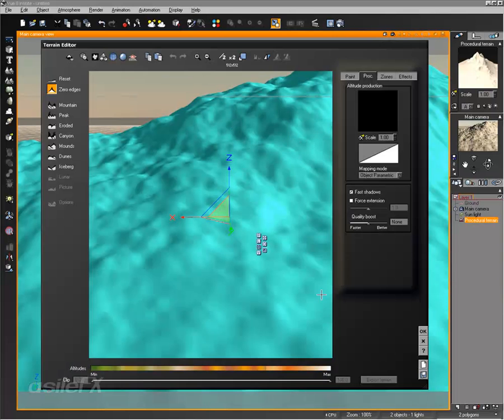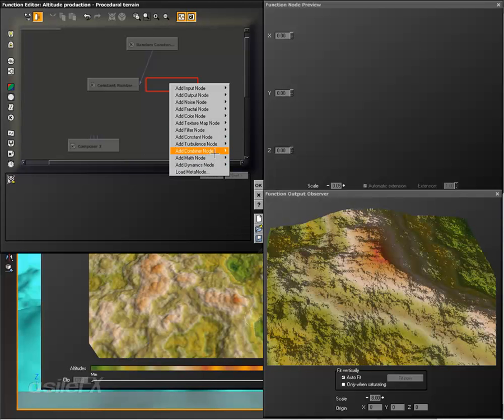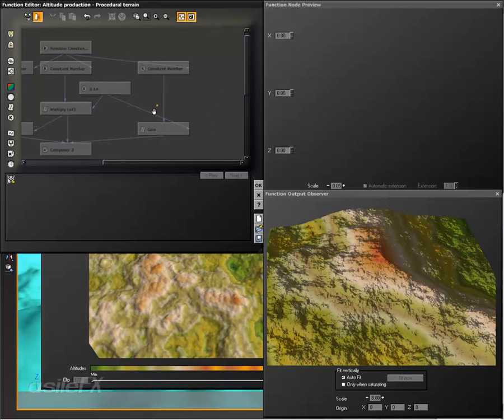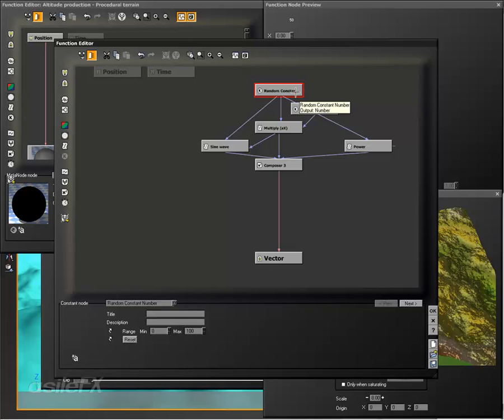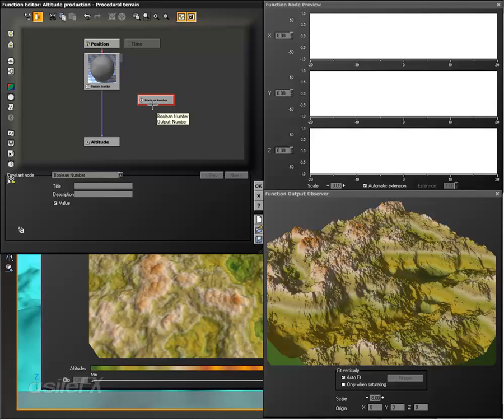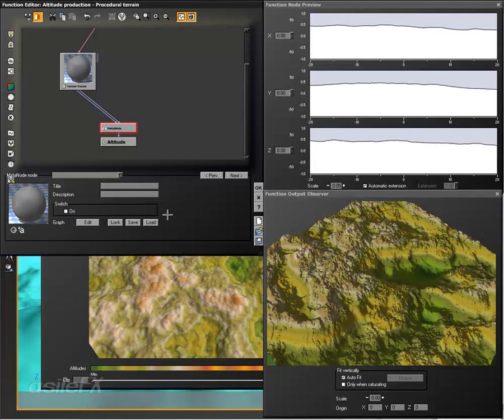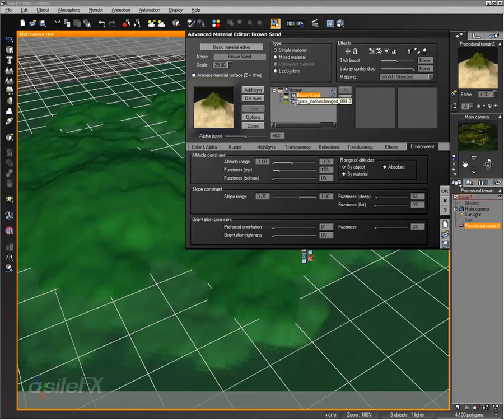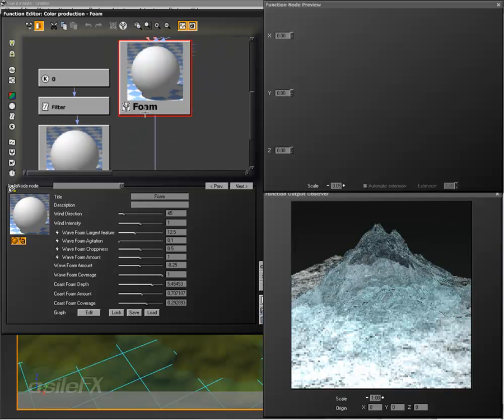Vue 8 wn | Techniques and Tool Creation with New Nodes